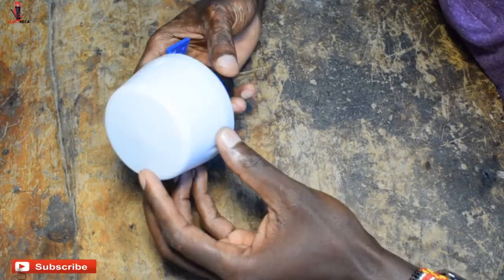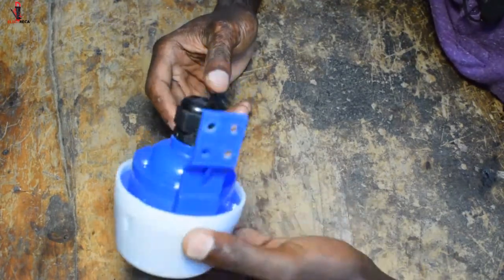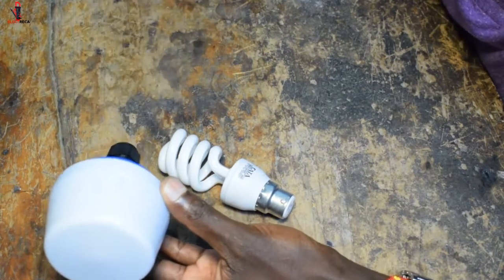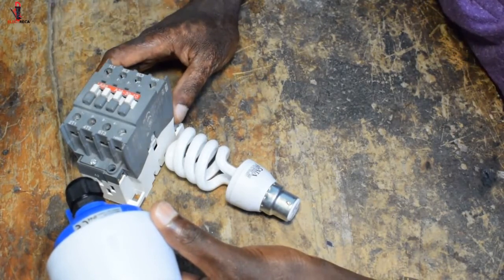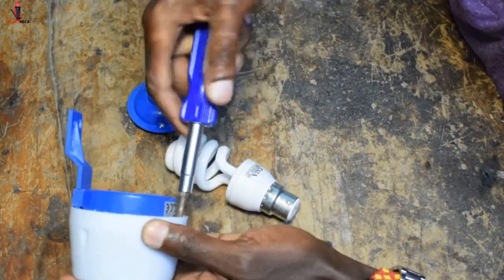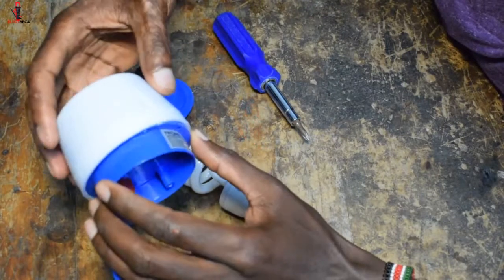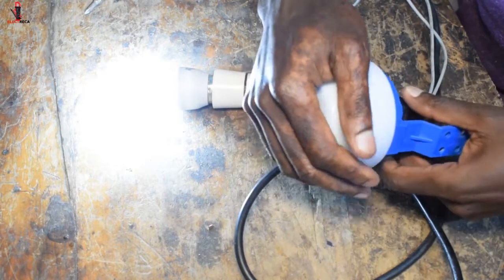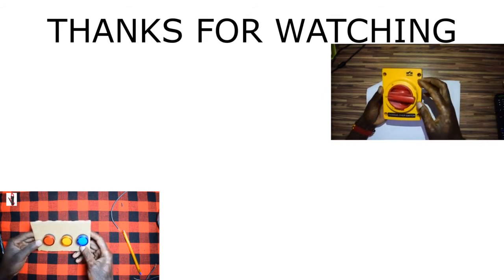How to wire photocell to automatic day-night light|automatic day-night timer switch|ELECTRECA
Photocell. A photocell is a resistor that changes resistance depending on the amount of light incident on it. A photocell operates on semiconductor photoconductivity: the energy of photons hitting the semiconductor frees electrons to flow, decreasing the resistance

A photocell is a device that is used to detect and measure light. The dusk to dawn photocell sensor switch will switch items such as lights and fans on during the night and off during the day. A photocell sensor can be regarded as a transducer that is used to detect the light intensity.

The way this works is that as the resistance of the photocell decreases, the total resistance of the photocell and the pulldown resistor decreases from over 600KΩ to 10KΩ. That means that the current flowing through both resistors increases which in turn causes the voltage across the fixed 10KΩ resistor to increase.

LEARN HOW TO WIRE MANUAL CHANGEOVER. CLICK ON THE VIDEO BELOW